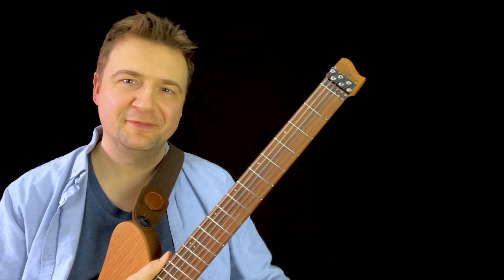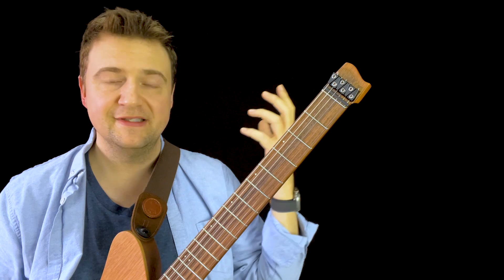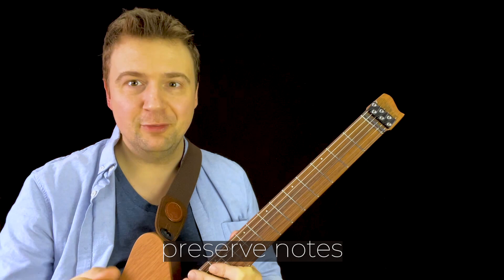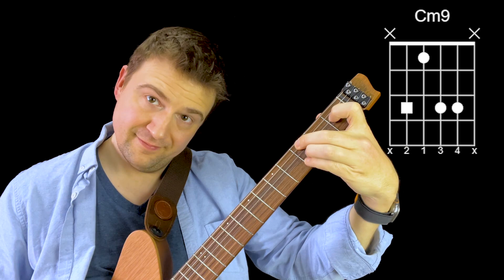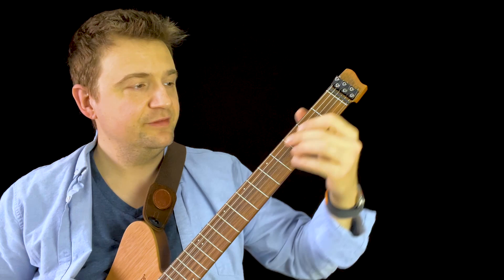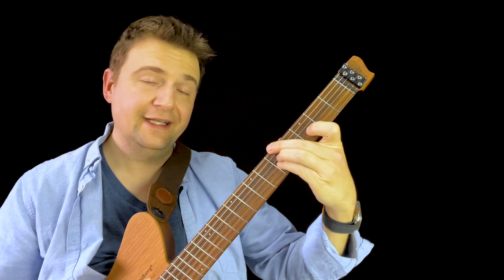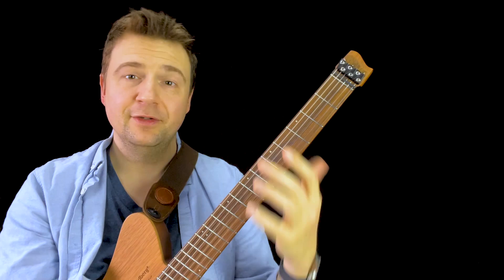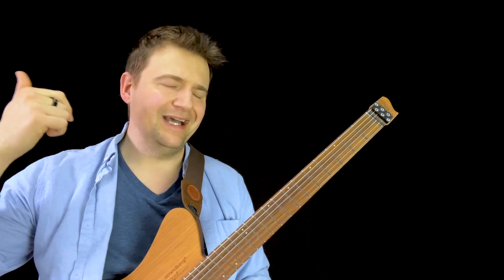Jazz Guitar Lesson | Getting Started with Reharmonization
Reharmonization sounds very theoretical and technical, but does it have to be? We're going to keep things hands-on and guitar-oriented. Learn the basics of chord substitution and explore the creative possibilities reharmonization offers. Build chords around a single note, discover new sounds, and develop your own unique style. Let's dive into the world of reharmonization and unlock your guitar-playing's potential.

Serious about your playing and interested in a coaching program?

Timestamps:
0:00 Intro
0:52 What is Reharmonization?
1:17 Basic concept
2:28 Get started
4:09 Applying different bass notes
4:50 Major to minor
5:39 Chord options
9:09 Recap
10:42 The Pros
10:54 Final Remarks
OTHER PLATFORMS  🎸